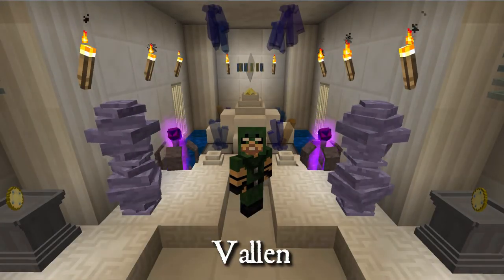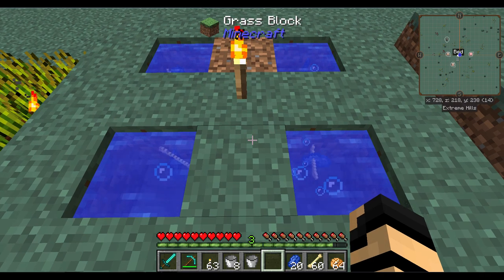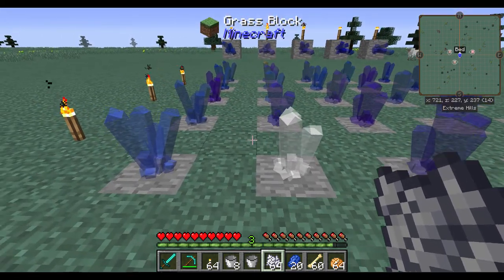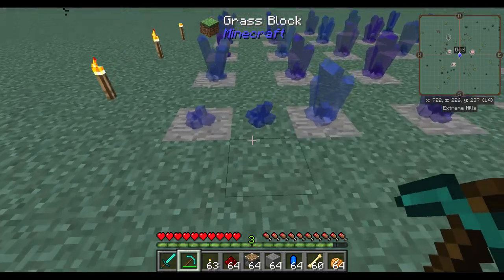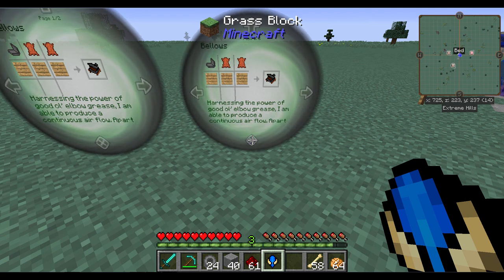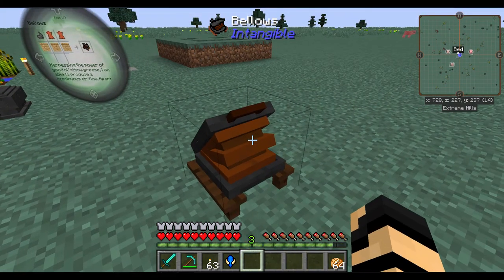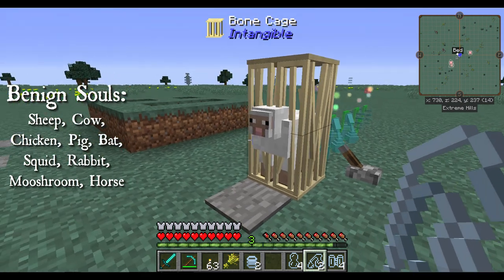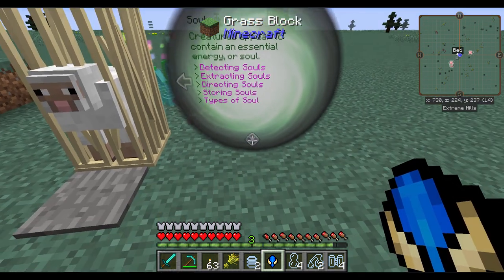Intangible: Getting Started 1: The Basics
Join Vallen for the Intangible mod for Minecraft 1.8.9!  In this episode he takes you through the beginnings of the mod, how to get yourself prepared, how some items work, plus soul power!

This Minecraft Mod was created by Emoniph (the same creator behind Witchery)!

Please be aware that at the time of this video the mod was in late Alpha development and things may change.